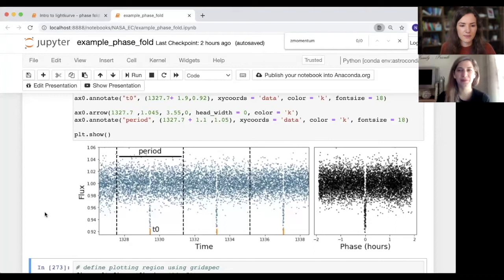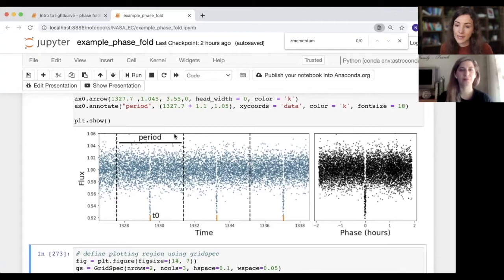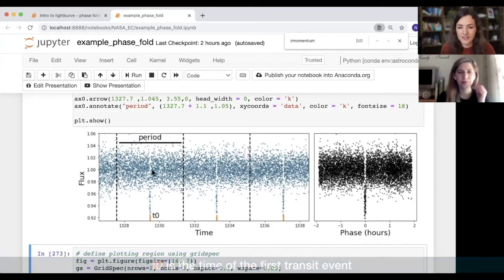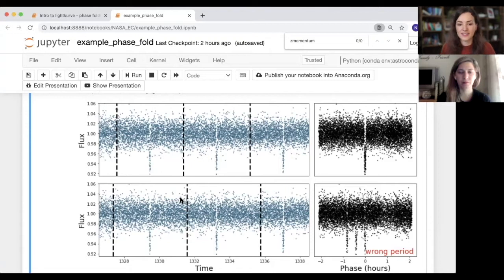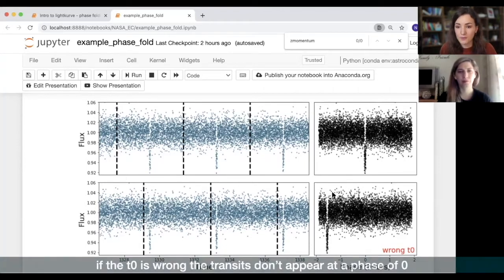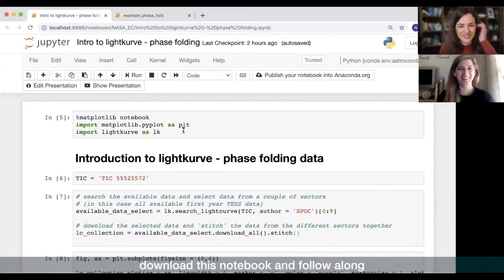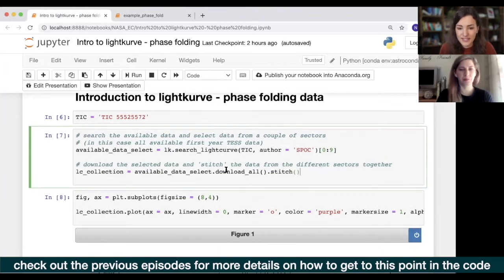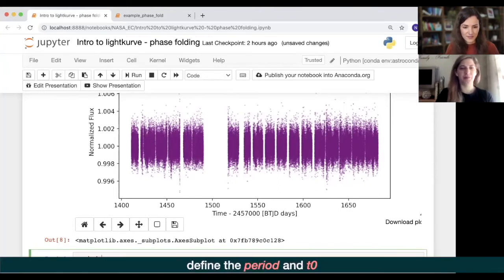What is phase folding and how can it help to find exoplanets? Episode 11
Welcome to Episode 11 of Planet Hunters Coffee Chat!
In this video, Nora shows Kassie how to phase fold (not face fold!) data using Lightkurve.

In our last episode, we learned all about binning data - if you missed it, you can catch up

Pour yourself a cuppa and join us in learning about the tools astronomers use in their daily research! Everything you need to follow along (including the code) can be downloaded from our

If you missed the start of this coding series, you can watch our introduction to Jupyter Notebooks

As always, if you have any questions about Planet Hunters or this series, check out the Planet Hunters TESS Talk forum

If this is the first of our videos you've found, go back and listen to episode 1 now